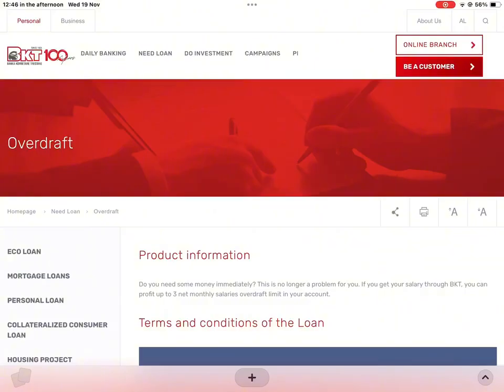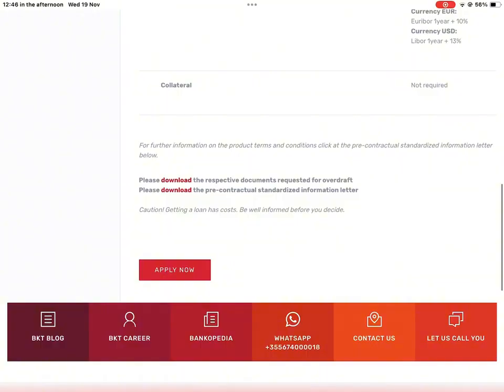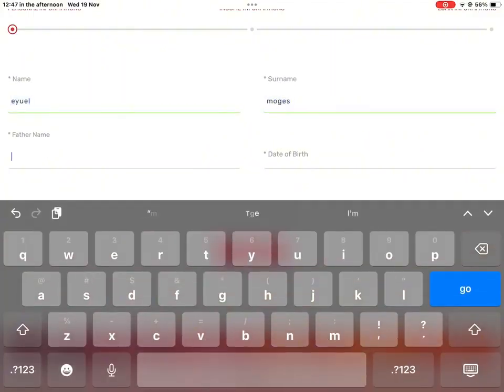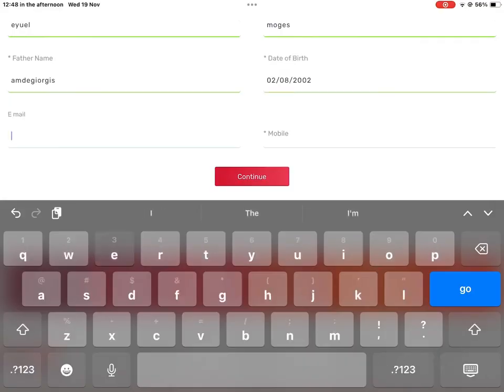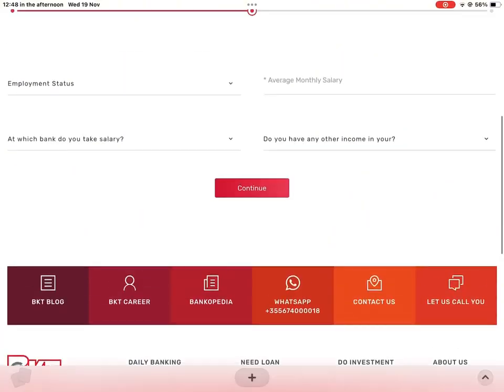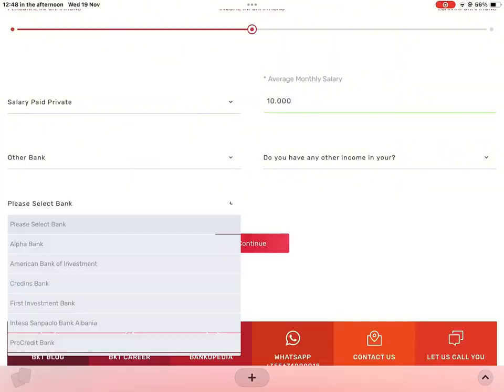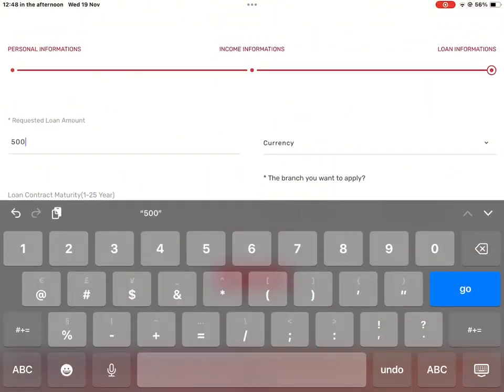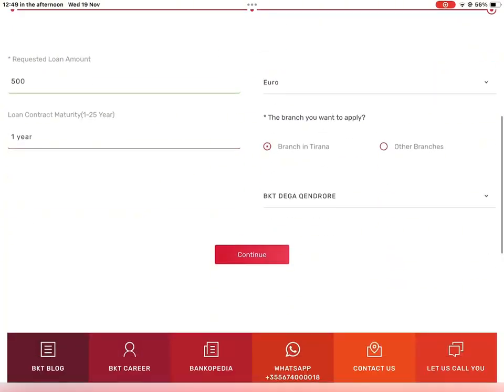How to Get a $500 BKT Albania Overdraft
💵⚡Need extra financial breathing room? This video breaks down exactly how to get a $500 overdraft from BKT Albania using their online platform. Instead of confusing terms or unclear requirements, I simplify everything — eligibility, income rules, account conditions, and how to make the request digitally without getting rejected.

Inside this guide:
 • 💰 Eligibility explained (income, account age, activity)
 • 📌 Where to find the overdraft request inside e-banking
 • 🧩 How BKT verifies your income and spending
 • 💳 How to activate the overdraft once approved
 • 📉 Interest, fees, and repayment explained in simple terms